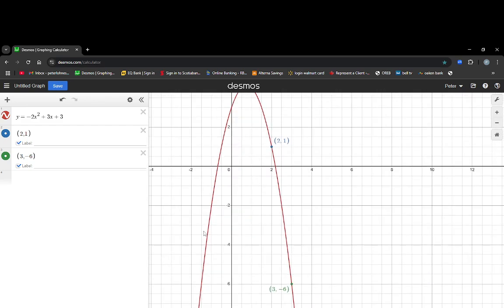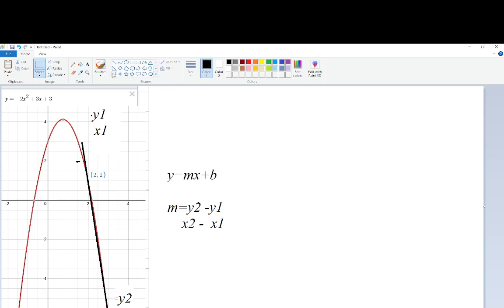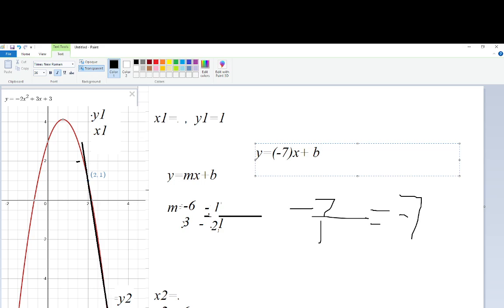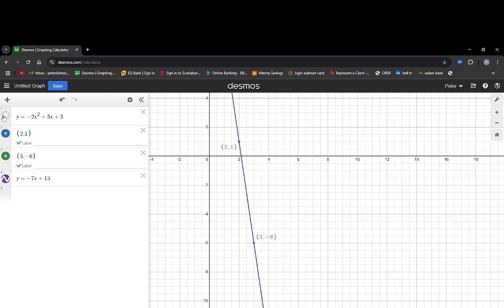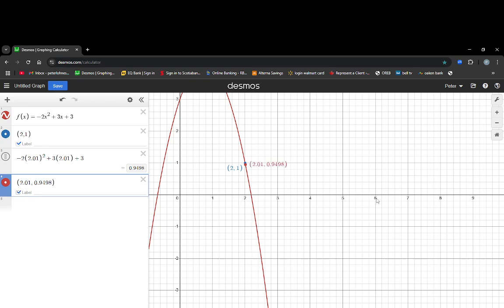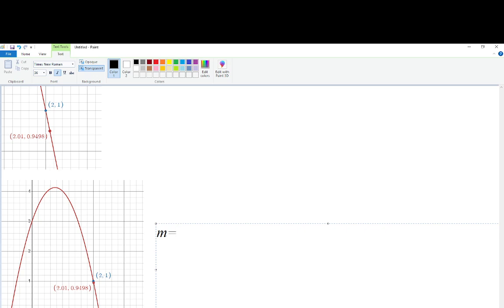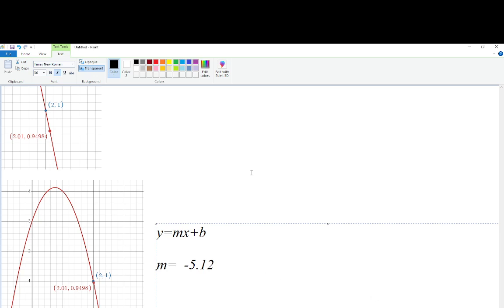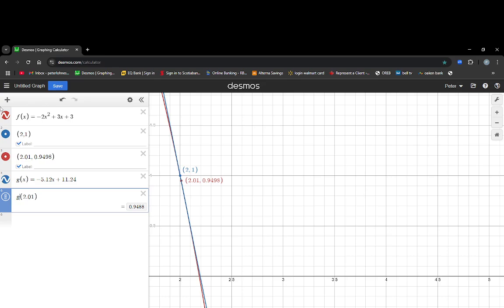Slope, line formulas, Average rate of change (AROC) and instant rate of change (IROC)